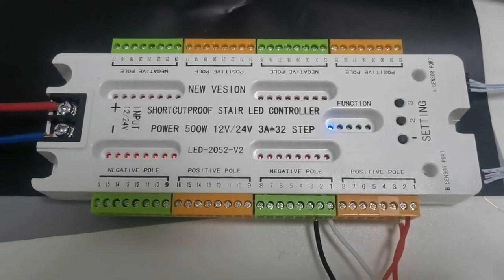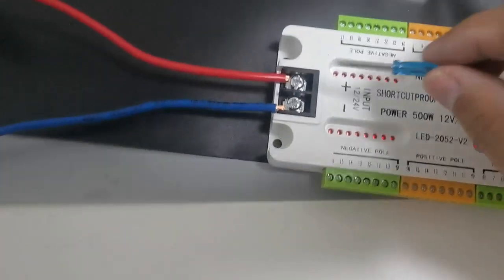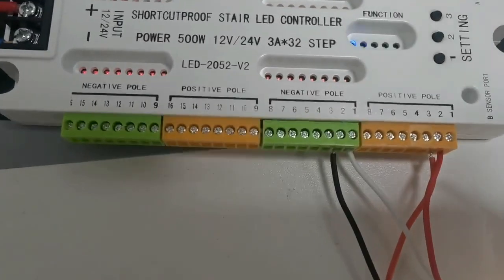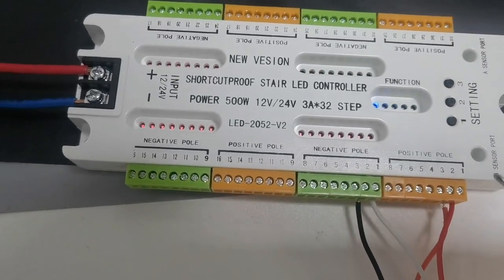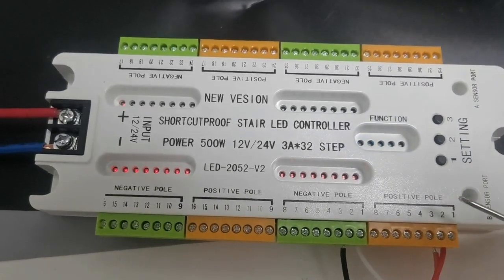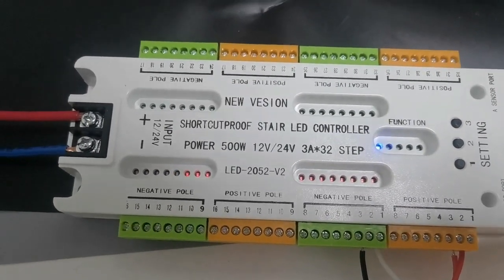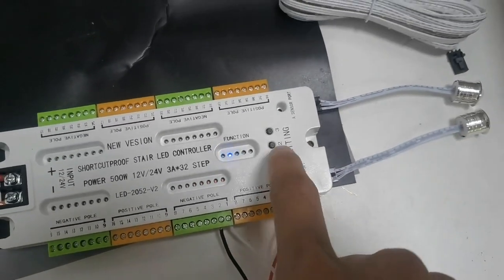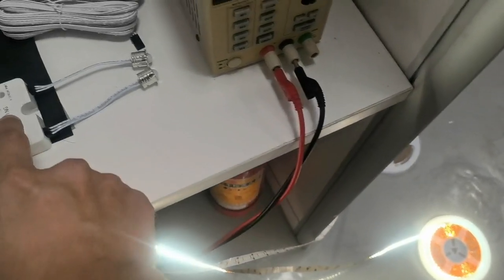Smart staircase led controller led-2052-v2 3A 32step#stairlighting